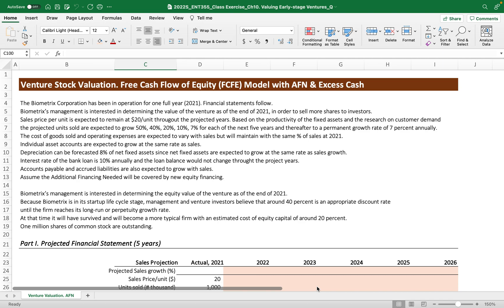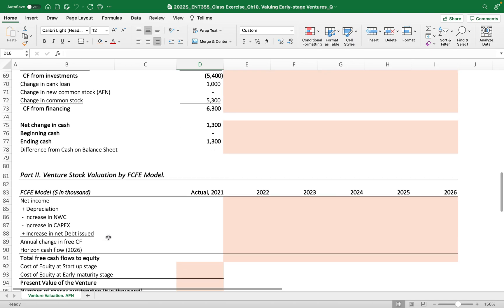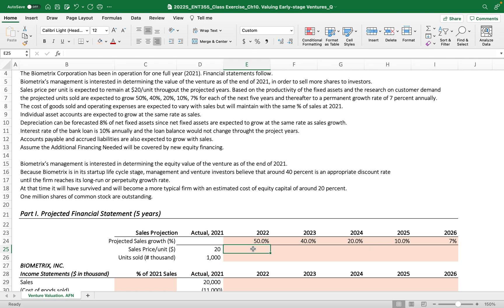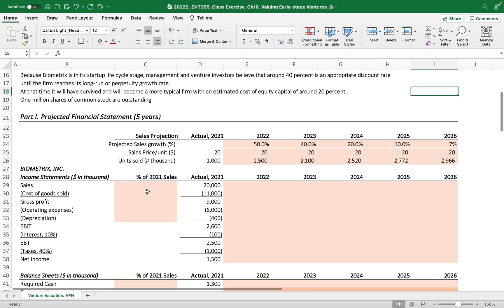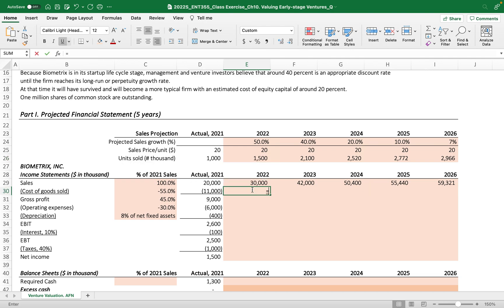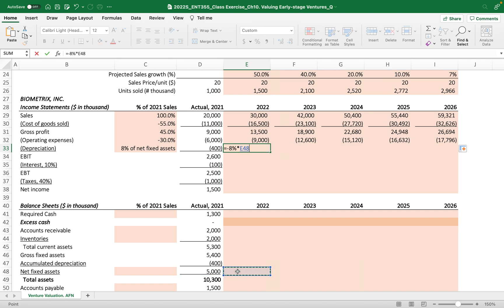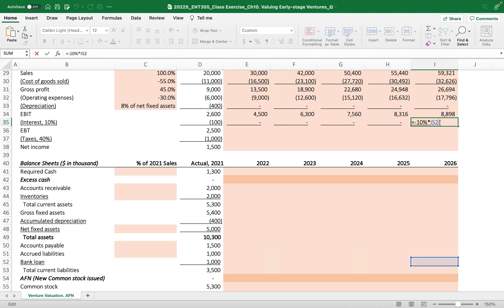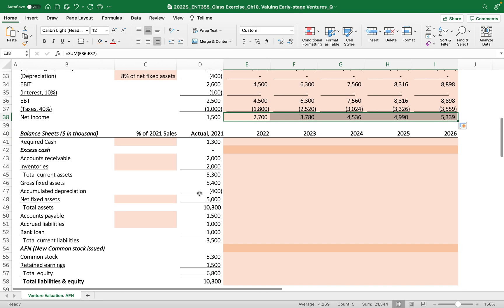Professor Paul Ahn_DCF Valuation_Long term Planning on I/S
DCF Valuation_Long term Planning on I/S